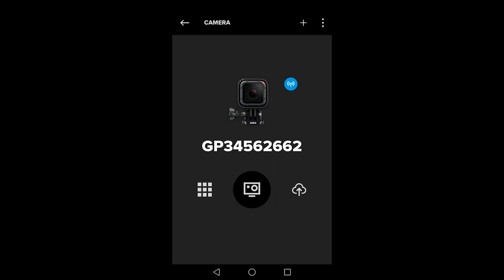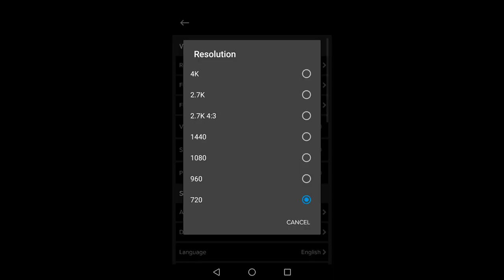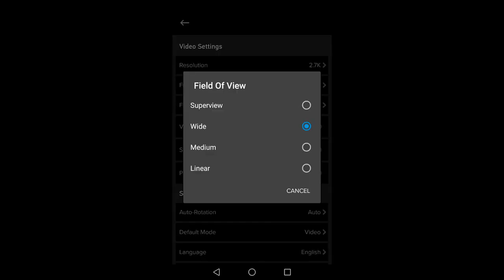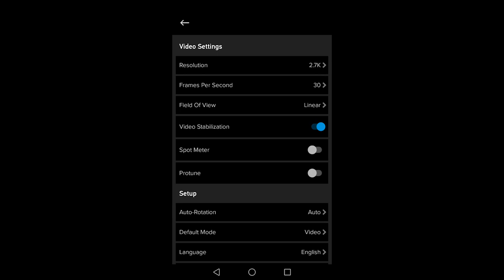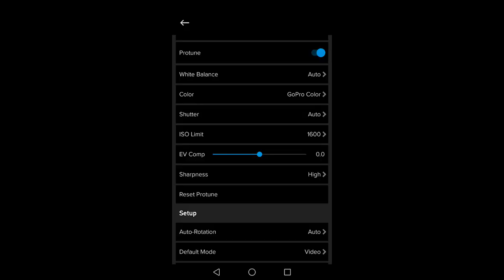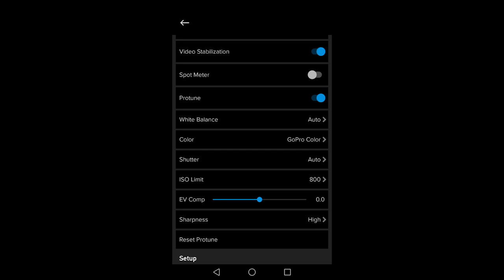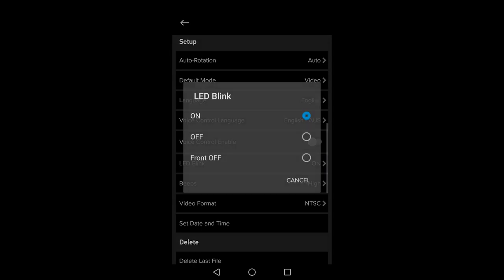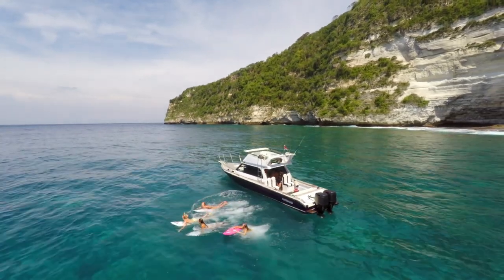Best GoPro HERO5 Session Settings for Steady & High Quality Video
After 3 months with the GoPro Hero5 Session, here are the best settings for stable and high-quality video in most scenarios (text of settings below too).

UPDATE: I've stopped filming in 2.7K altogether. I don't see the point as barely anyone has 2.7K/4K monitors. I've dropped down to 1080P and increased the frame rate to 60FPS for very fluid videos - it looks great. The rest of the settings remain the same. The main benefit of 2.7K for me is to cropped into the picture when editing a 1080P video. You have that option to zoom into the image and create a new frame - but I barely do this anyway. Filming in 2.7K will also future proof your videos so when everyone does have 4K monitors your videos will look great, it's up to you if you care about that or not. Also, if shooting at 60FPS turn auto low light on - it'll reduce the frame rate to 30 to let more light in and give you a brighter image if filming in dark places.

VIDEO SETTINGS
Resolution: 2.7K (4K does NOT support video stabilisation or Linear)
Frames Per Second: 30 (Drop down the resolution down to 1080P if you want to film some slow-motion shots)
Field Of View: Linear
Video Stabilisation: On
Spot Meter: Off

PROTUNE SETTINGS
Protune: On
White Balance: Auto
Color: GoPro Color
Shutter: Auto
ISO Limit: 800
EV Comp: 0.0
Sharpness: High

SETUP
Auto-Rotation: Auto
Default Mode: Video
LED Blink: Off
Beeps: High
Video Format: NTSC

2) TRAVELLING TO INDIA🇮🇳?
Travel safely & confidently with my India Survival Guide (Quick-Start Safety Guide)

3) WANT TO LEARN HINDI हिन्दी?